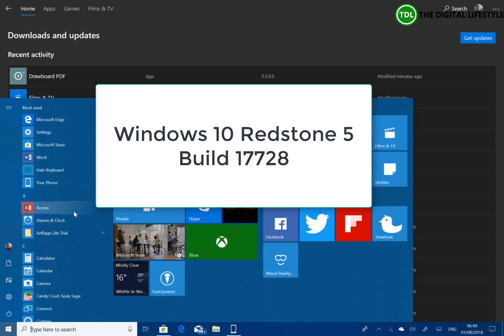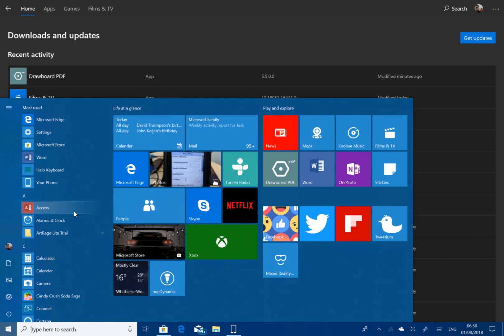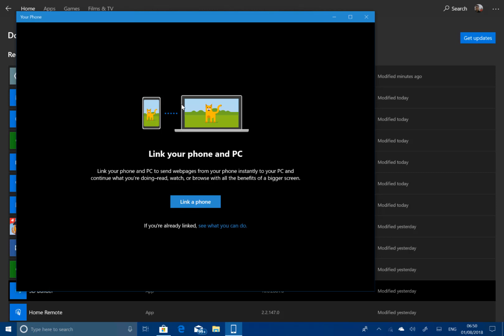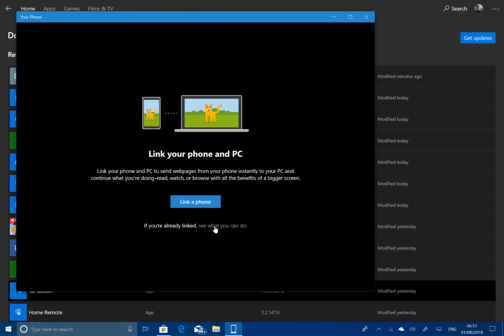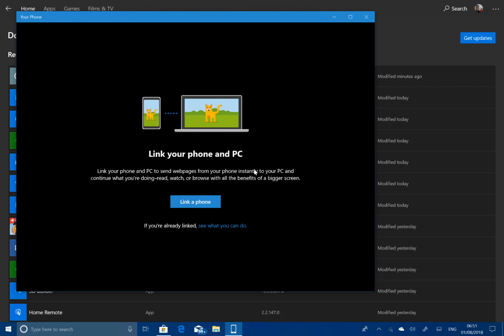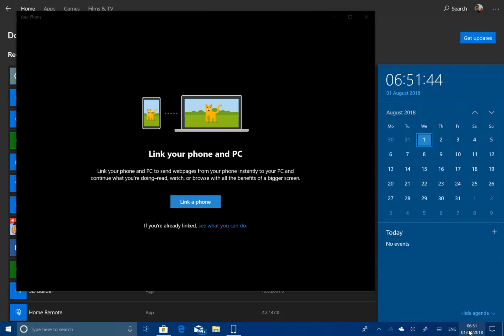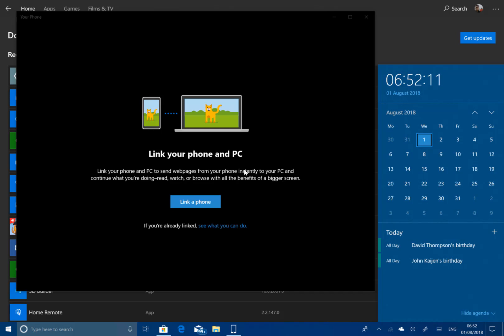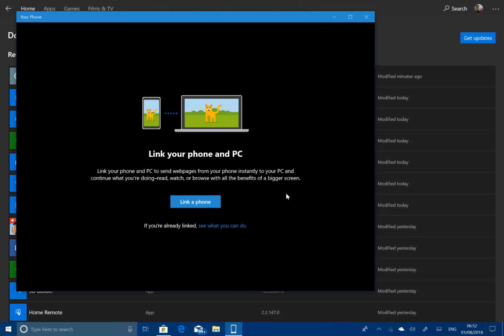Hands on with Windows 10 Redstone 5 Build 17728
Welcome to my latest Windows 10 Redstone 5 build video. In this video I look at the changes to Windows 10 Redstone 5 build 17728. As we are getting close to the completion of Redstone 5 Microsoft are focusing on getting the build ready for general release, so there are no new features. There is the promise of “Your Phone” a phone to PC syncing system, which is coming soon, but it’s not enabled just yet.